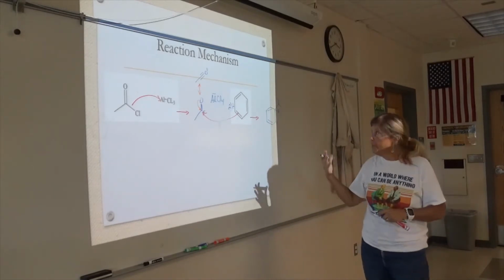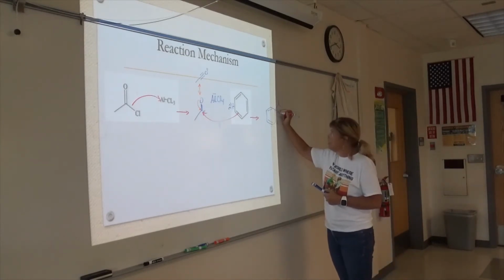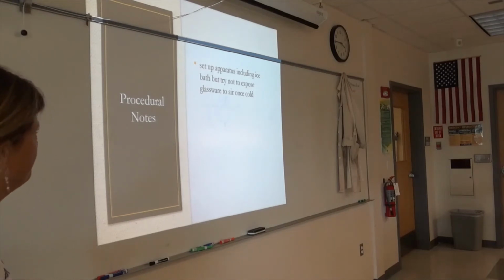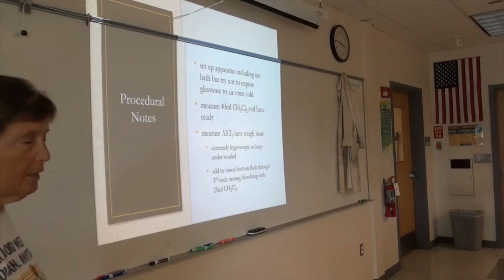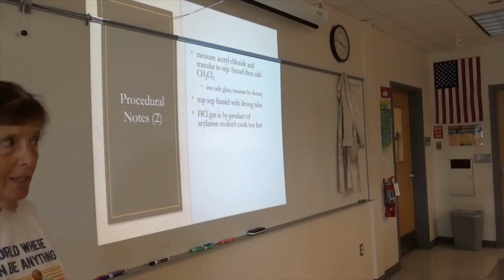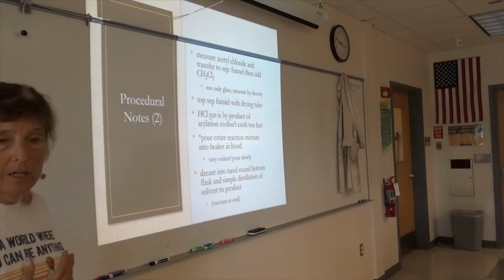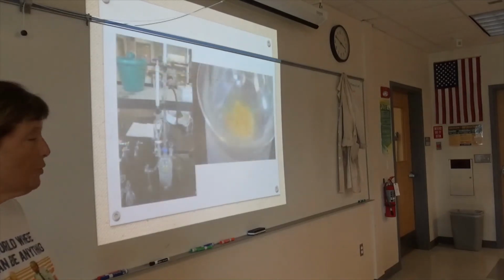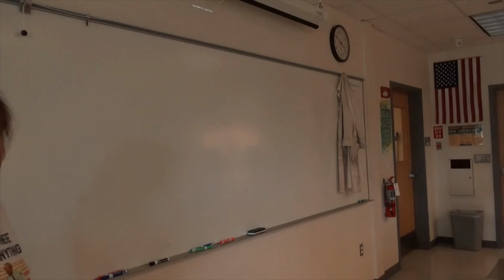Friedel Craft Lecture